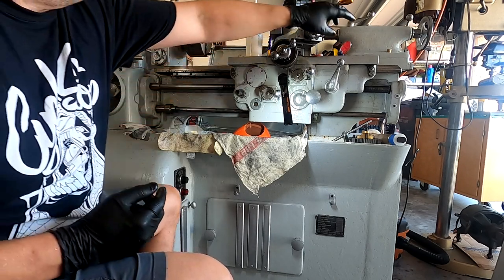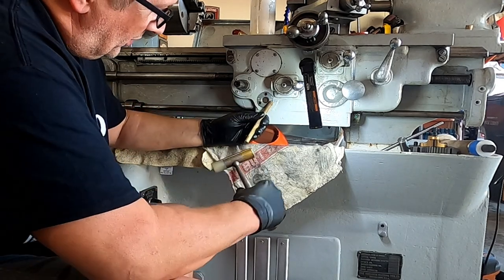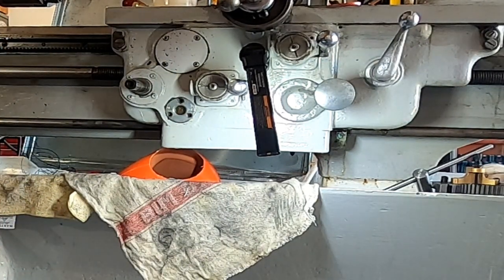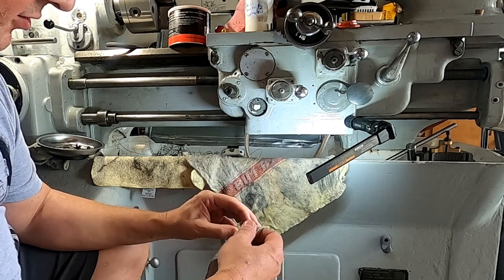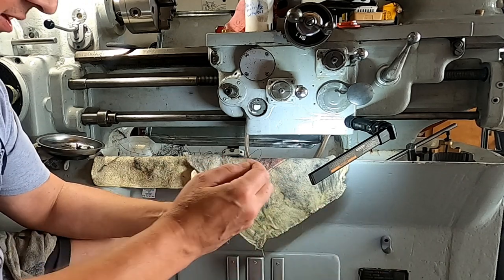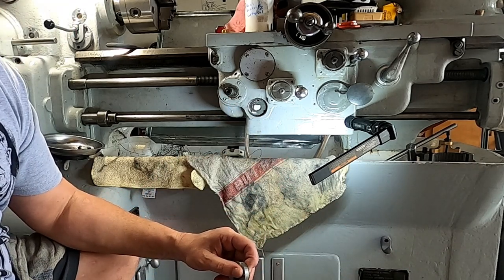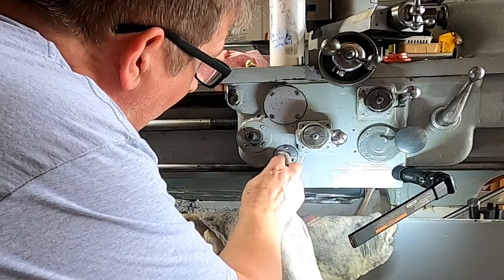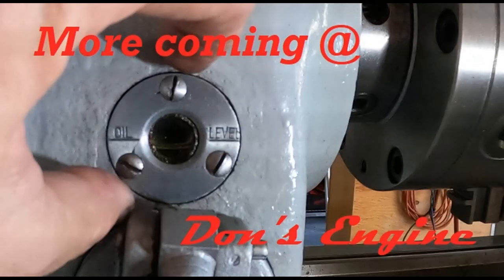How to remove and clean a Sight Glass: R&R, excerpt video: Monarch Lathes 10EE, Machine tools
This is a much shortened video of the original apron service video I did earlier in the year. This is to answer a regularly occurring question among folks that have older machines with a sandwiched sight glass.

Also see these for additional information.